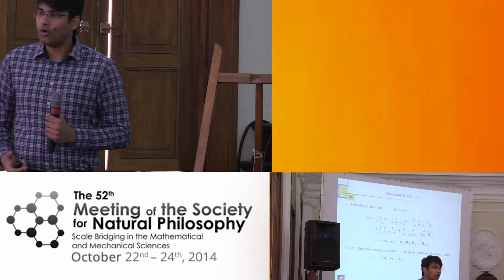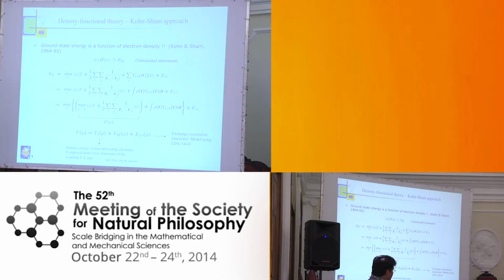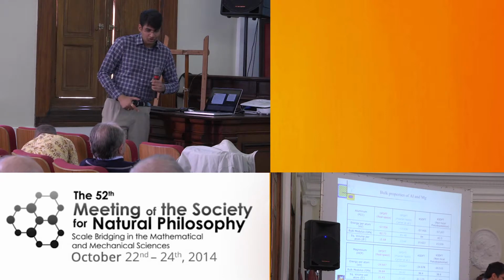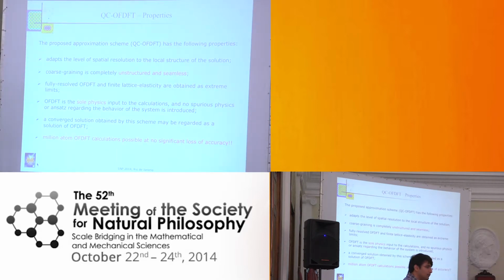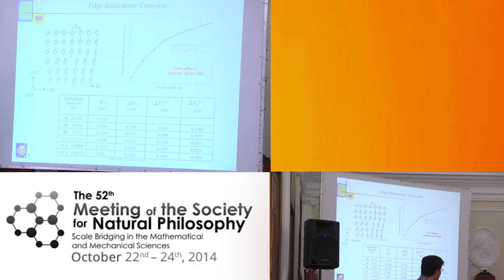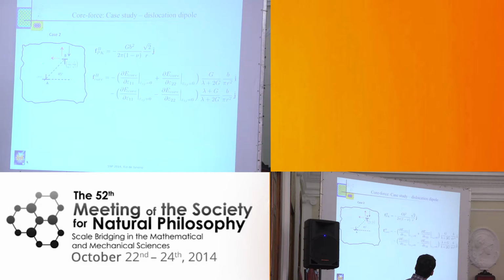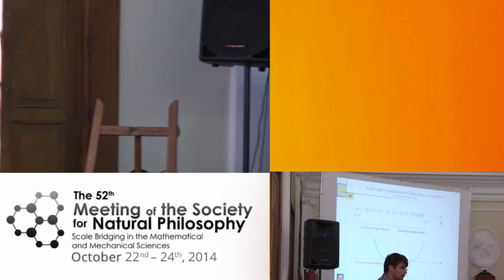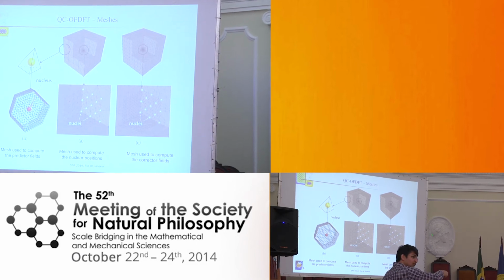Gavini, V — (Title below)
Seamless Bridging of Quantum Mechanics with Mechanics and Electronic Structure Calculations on Macroscopic Scales

Talk by Vikram Gavini from the University of Michigan during the 52nd Meeting of the Society for Natural Philosophy (SNP), which was held in the Pedro Calmon Room at the Praia Vermelha Campus of the Federal University of Rio de Janeiro from October 22 to 24, 2014.